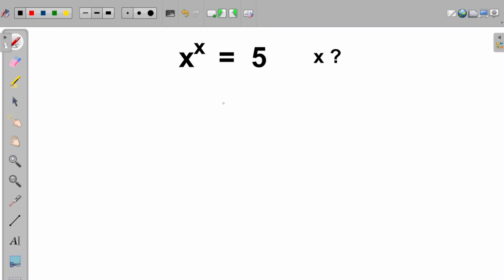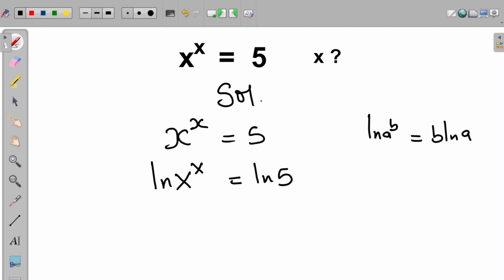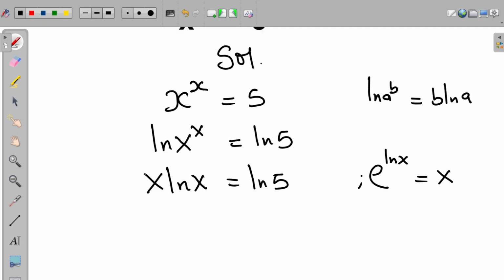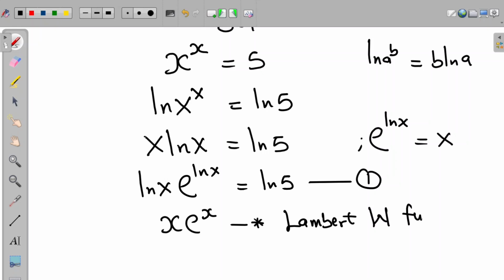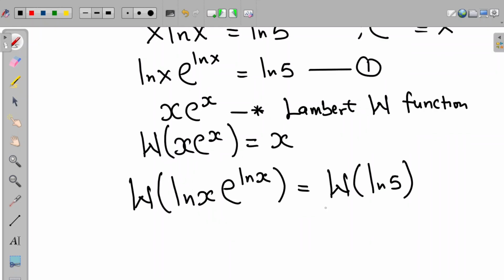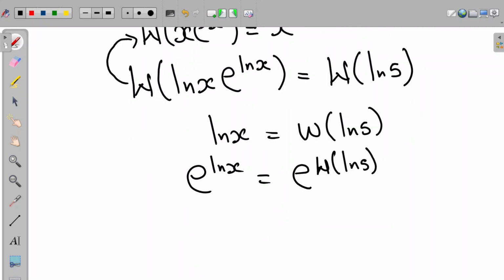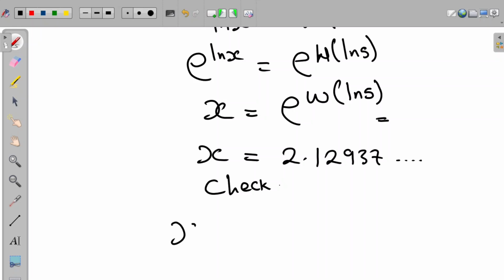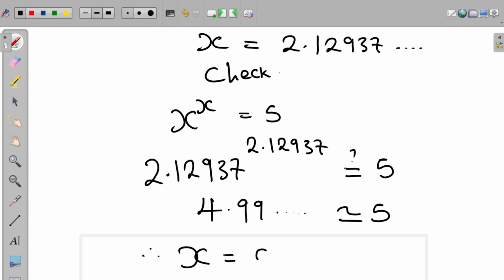The Lambert W Function Solves What Calculators Can’t! | Solve x^(x) = 5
📘 In this advanced math tutorial, we explore how to solve the equation:
x^(x) = 5
using the Lambert W Function — a powerful tool used for solving equations where the variable appears both as a base and in the exponent.

The structure of equations like x^(x) = a

How to take the natural logarithm of both sides

Step-by-step method to express the equation in a form solvable with the Lambert W Function

Application of special functions in advanced algebra

🛠️ Tools Used

Whiteboard explanation

Logarithmic transformations

Lambert W Function basics

📌 This is part of our Advanced Math Series, where we go beyond the standard curriculum and explore unique mathematical techniques used in Olympiads and higher-level studies.

👉 [Insert your Facebook link]

We simplify Mathematics and Physics for secondary school students through visual explanations, creative problem-solving, and exam prep strategies.